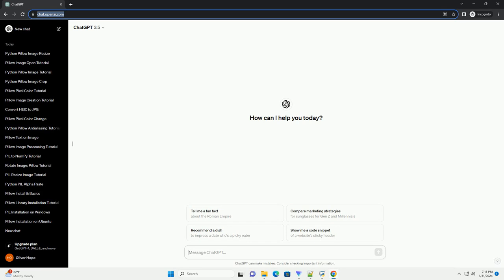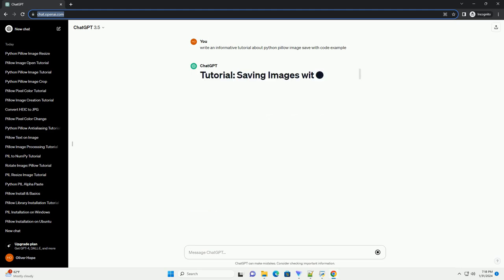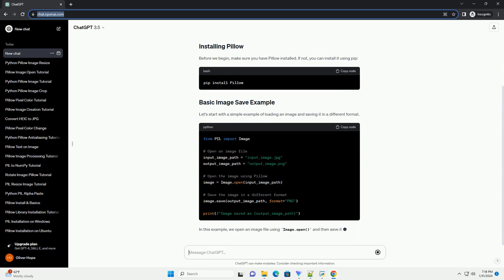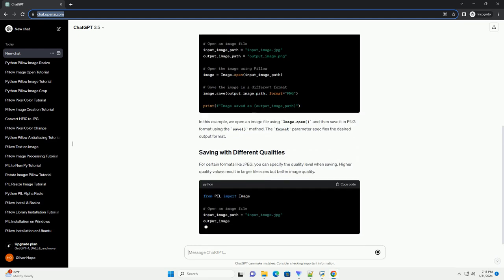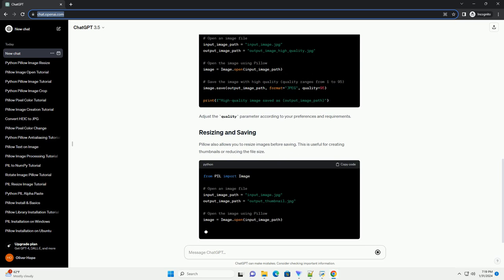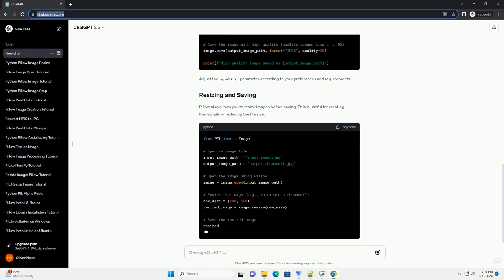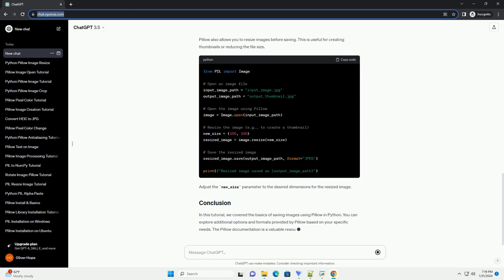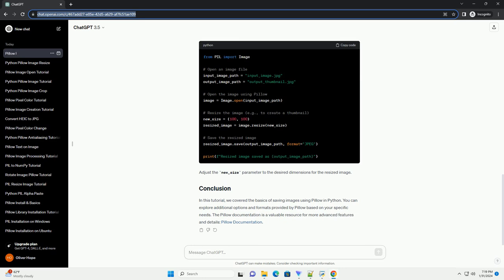python pillow image save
The Python Imaging Library (PIL), which has now evolved into the Pillow library, provides a powerful set of tools for working with images in Python. In this tutorial, we'll focus on how to use Pillow to save images in various formats. Pillow supports popular image formats such as JPEG, PNG, GIF, and more.
Before we begin, make sure you have Pillow installed. If not, you can install it using pip:
Let's start with a simple example of loading an image and saving it in a different format.
In this example, we open an image file using Image.open() and then save it in PNG format using the save() method. The format parameter specifies the desired output format.
For certain formats like JPEG, you can specify the quality level when saving. Higher quality values result in larger file sizes but better image quality.
Adjust the quality parameter according to your preferences and requirements.
Pillow also allows you to resize images before saving. This is useful for creating thumbnails or reducing the file size.
Adjust the new_size parameter to the desired dimensions for the resized image.
In this tutorial, we covered the basics of saving images using Pillow in Python. You can explore additional options and formats provided by Pillow based on your specific needs. The Pillow documentation is a valuable resource for more advanced features and details: Pillow Documentation.
ChatGPT